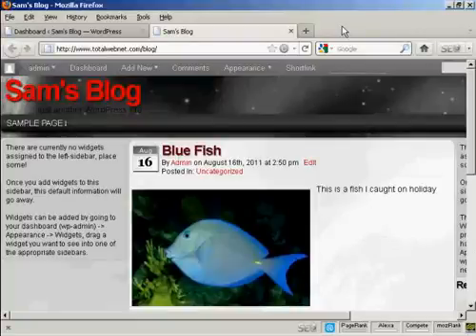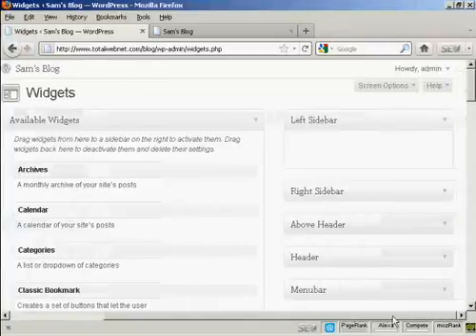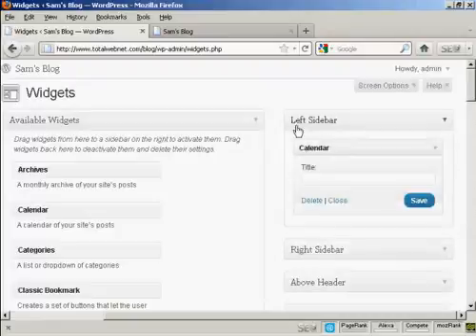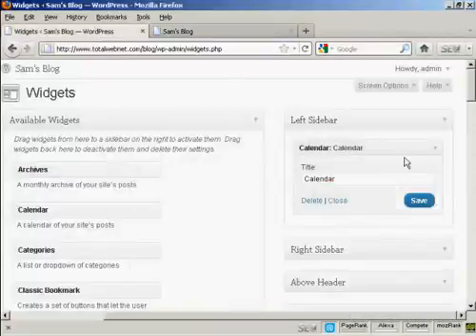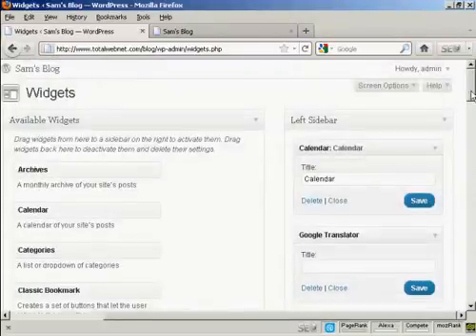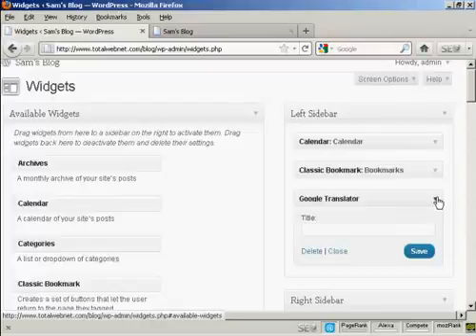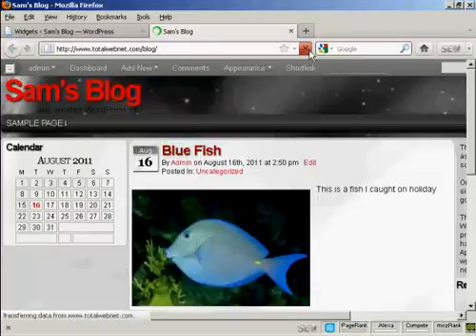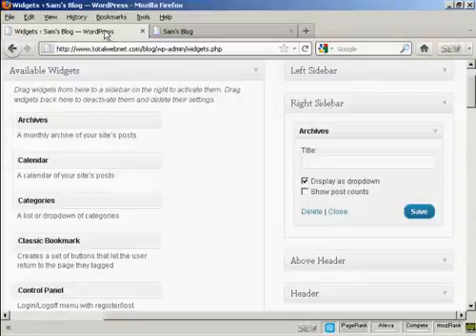How to Use WordPress Widgets in The Sidebar